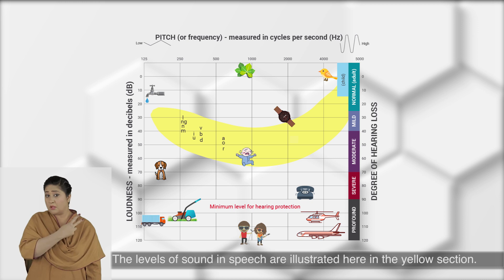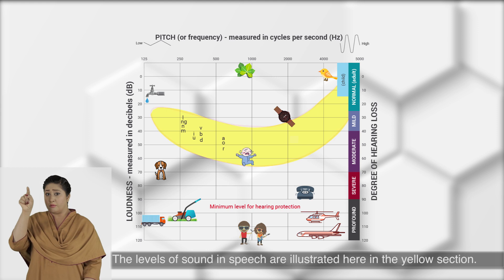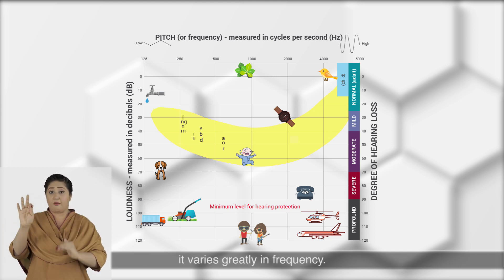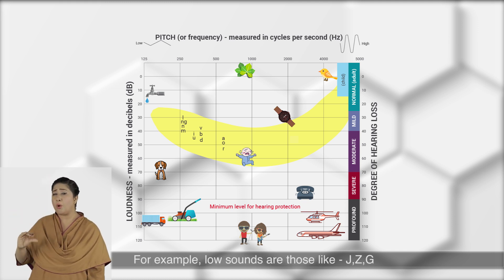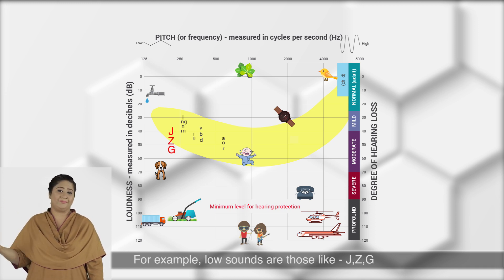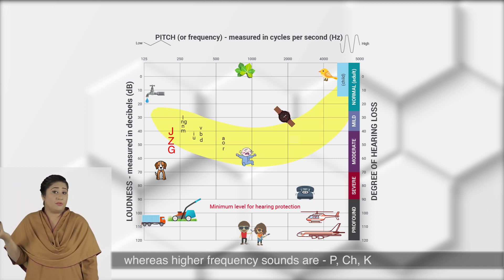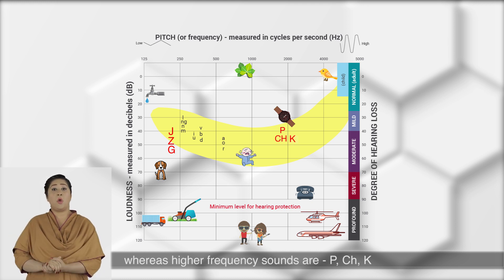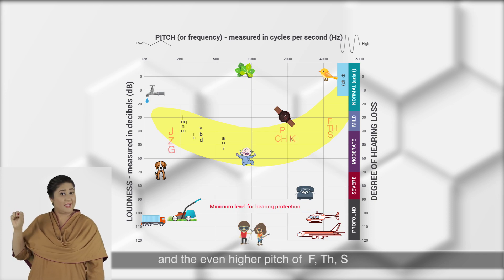What is Deafness?